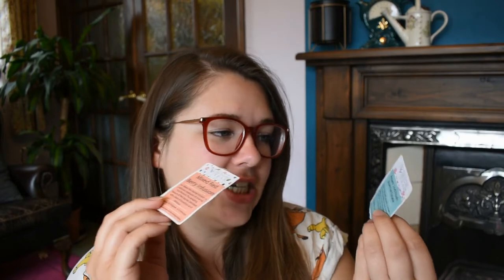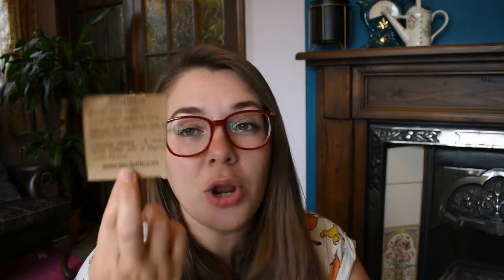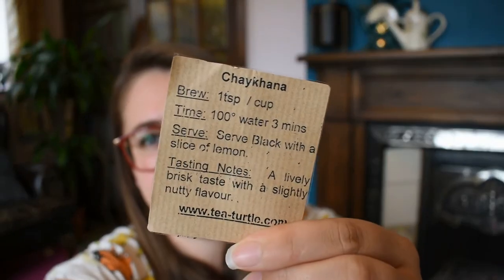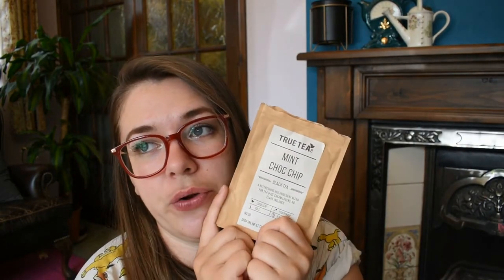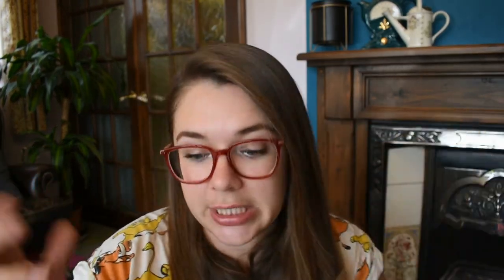MY FIRST SIP DOWN: July 2020 Empties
Hi tea lovers,

I hope you enjoy my first ever sip down, I think I did pretty well this month!